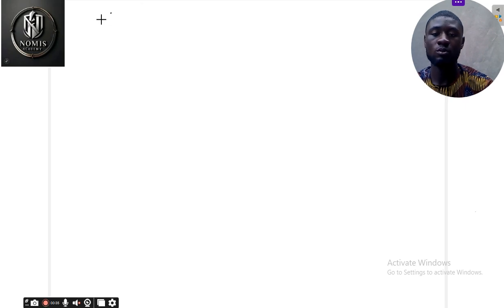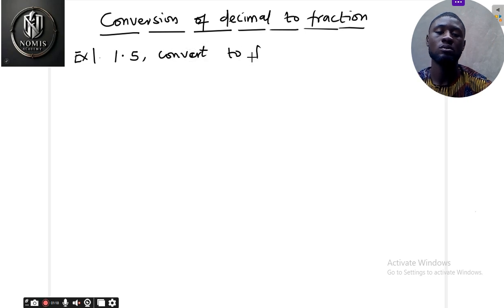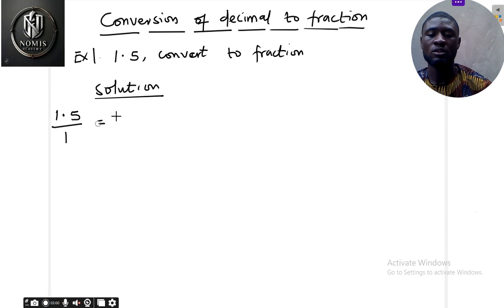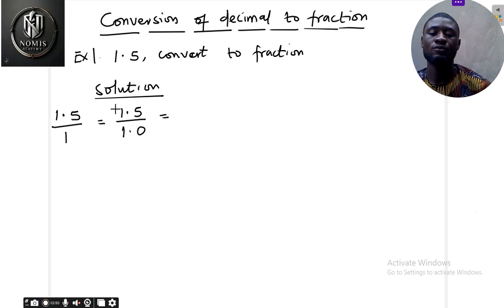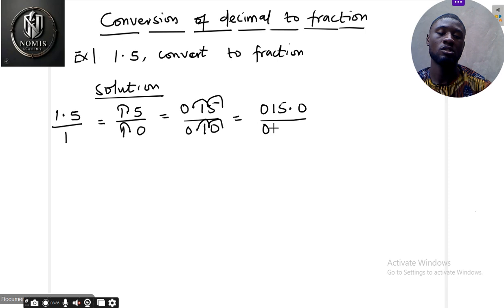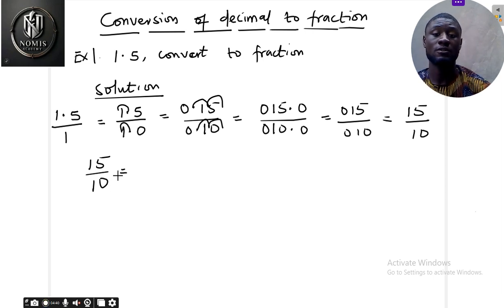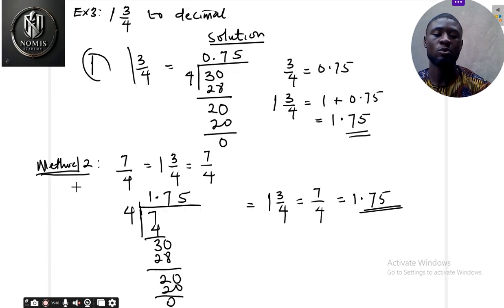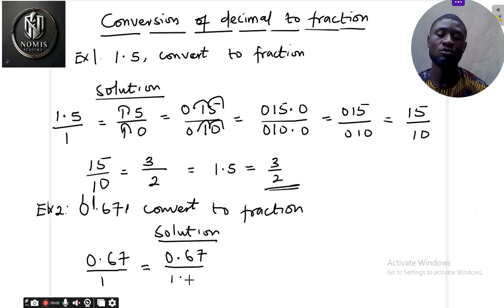Conversion of Decimal to Fraction